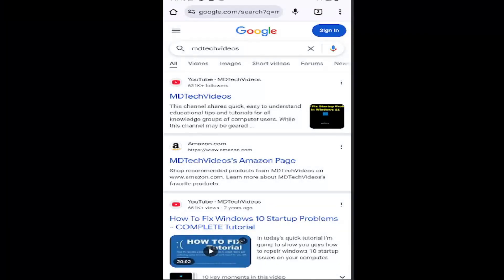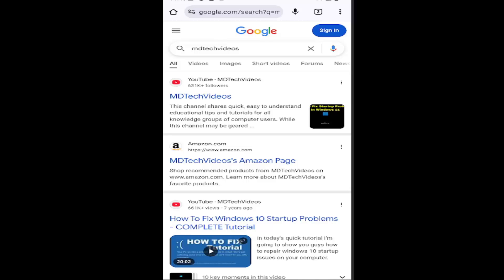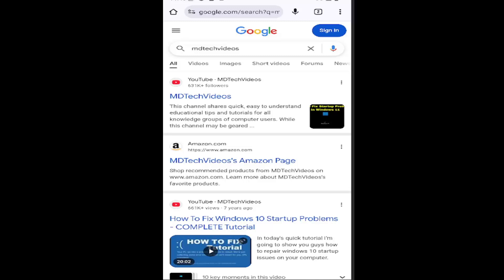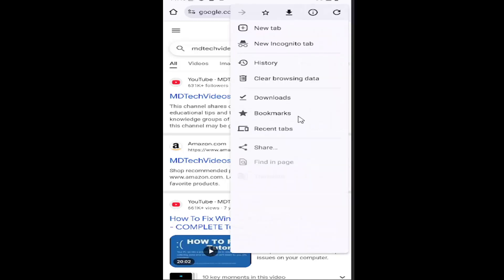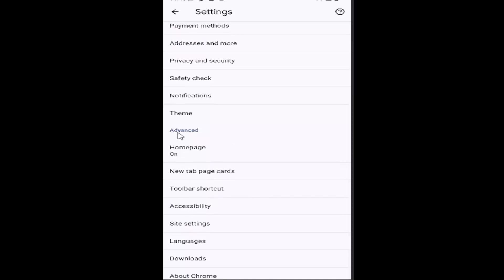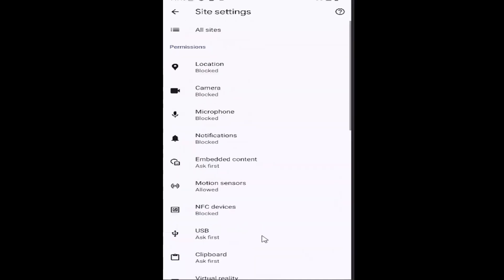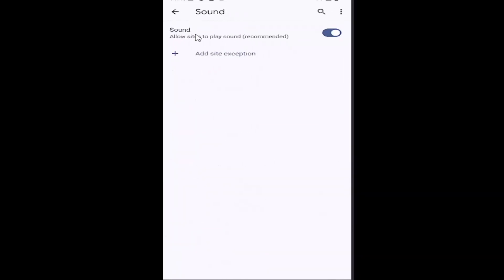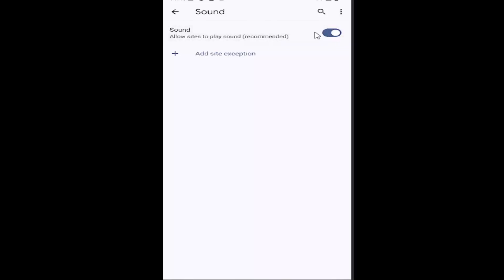No Sound in Google Chrome Mobile App FIX (Android/iPhone) [2026]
No Sound in Google Chrome Mobile App FIX (Android/iPhone) [Guide]

This guide provides solutions to fix the no sound issue in the Google Chrome mobile app on both Android and iPhone devices. You’ll learn how to troubleshoot sound problems by adjusting the browser's settings, ensuring media autoplay is enabled, and checking device volume. Additionally, the guide covers how to resolve potential conflicts caused by other apps or system settings. With these simple steps, you can restore sound functionality in the Chrome app and enjoy uninterrupted browsing and media playback.

Issues addressed in this tutorial:
no sound in google chrome
chrome no sound android
google no audio
how do i fix no sound on google chrome
google chrome sound not working in mobile
chrome mobile no sound